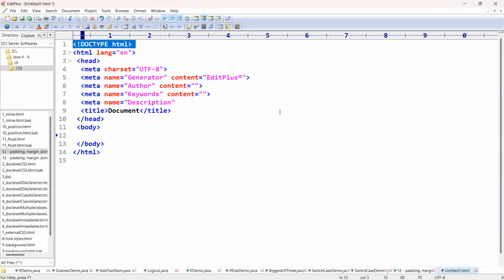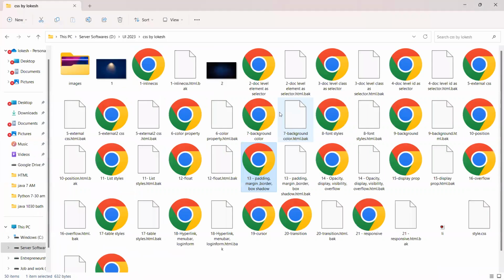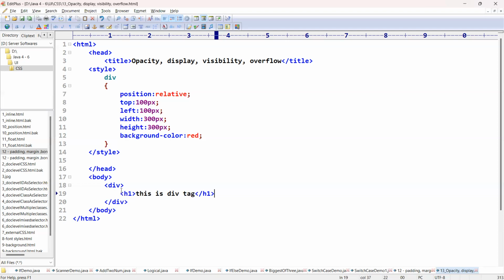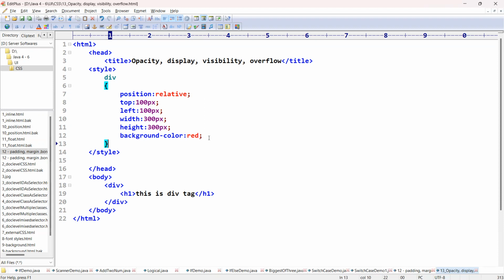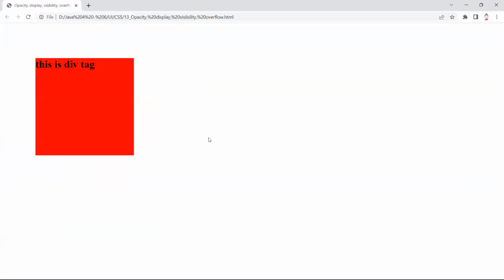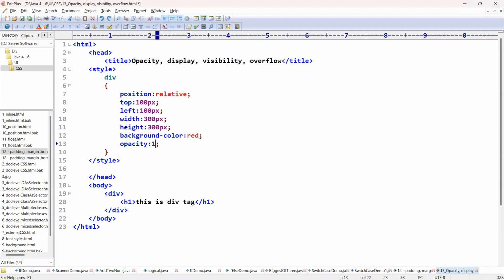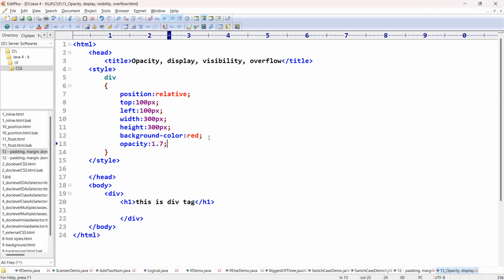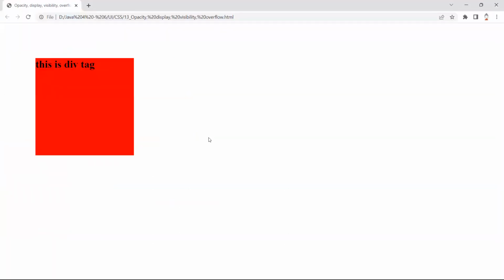CSS - Opacity, display, visibility, overflow - Free HTML CSS tutorial by lokesh jammugani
Free HTML CSS tutorial by lokesh jammugani